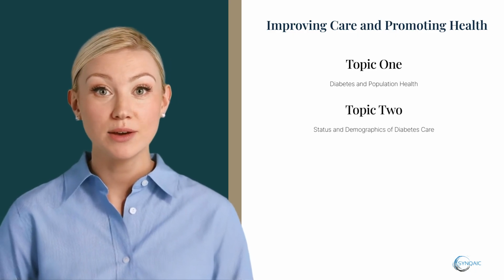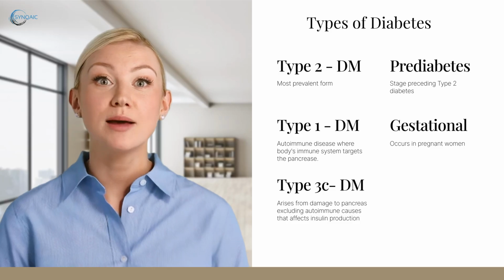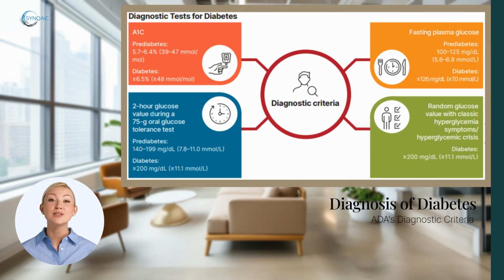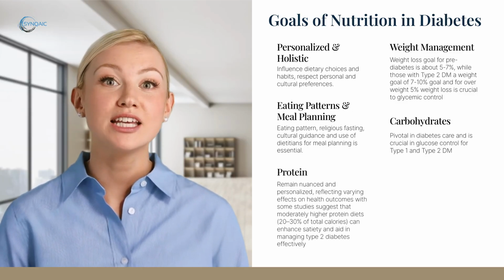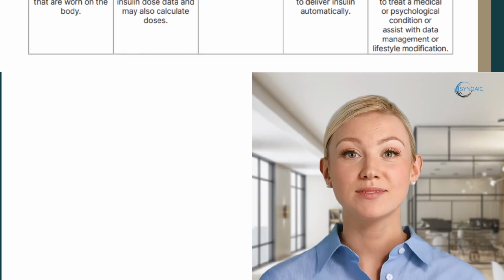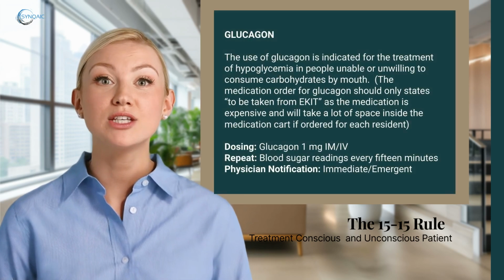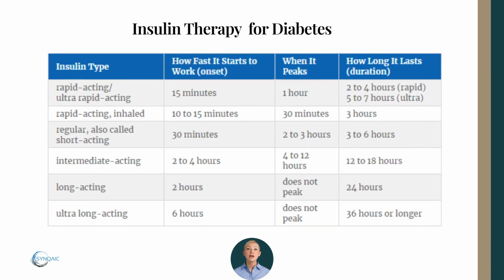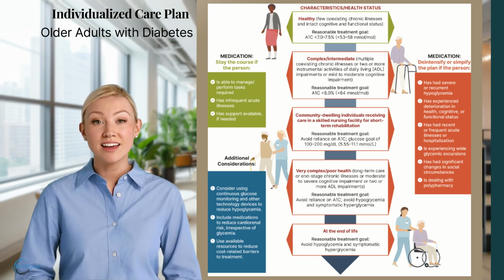Diabetes Management 07012024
The topic is discussing Diabetes Management based on current ADA Standards